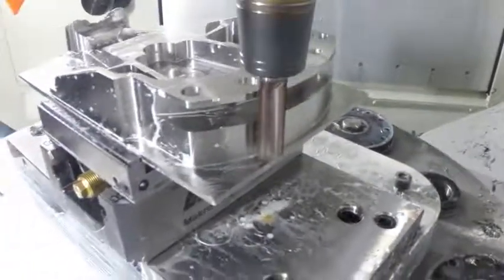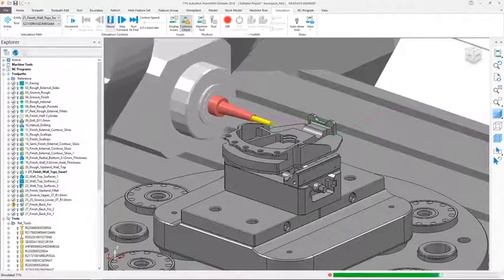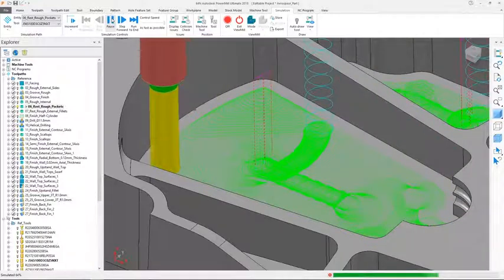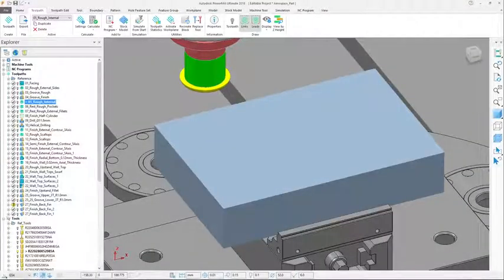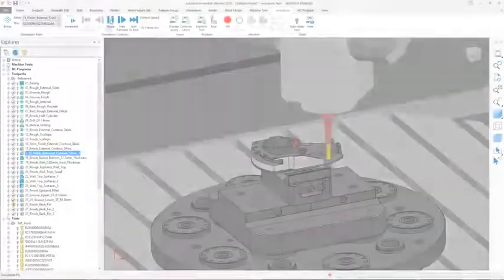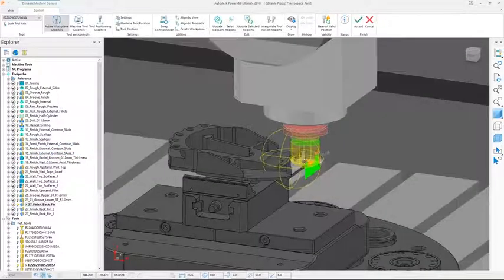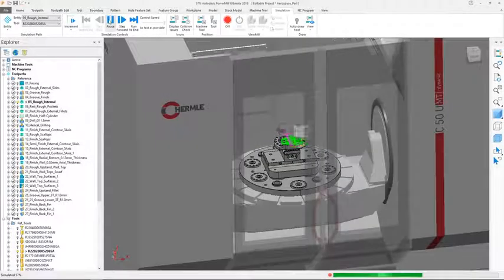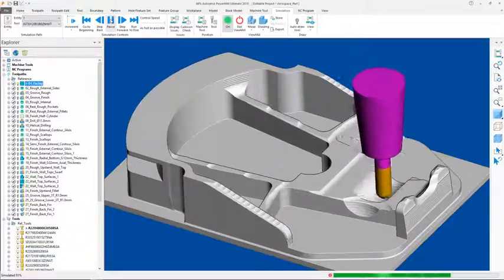PowerMill - CNC Machining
Solve complex problems with dedicated CNC strategies. Access a vast library of strategies. Reduce programming times with rapid toolpath calculation.